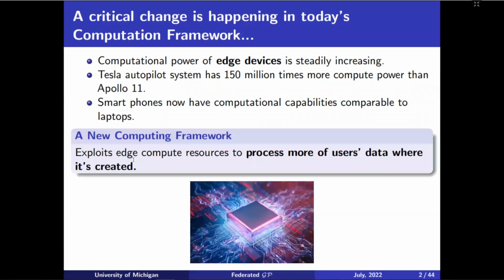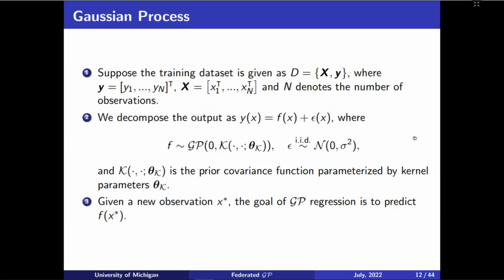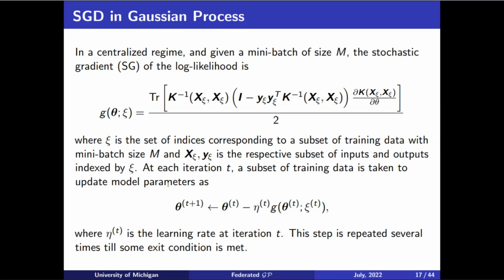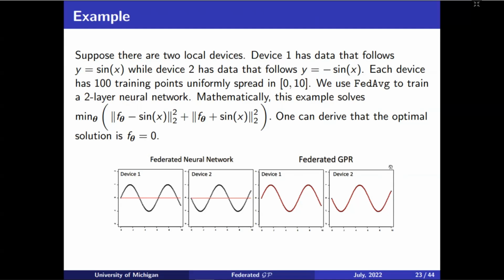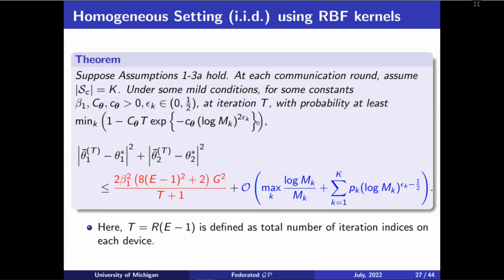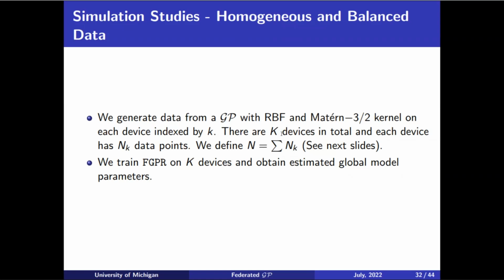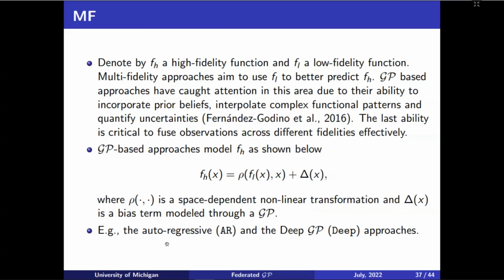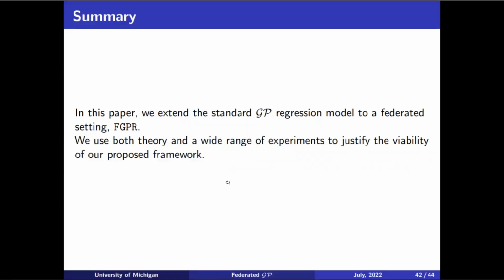Federated Gaussian Process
Talk based on the paper: "Federated Gaussian Process: Convergence, Automatic Personalization and Multi-fidelity Modeling", published in IEEE Transactions on Pattern Analysis and Machine Intelligence (TPAMI), 2024.

Authors: Xubo Yue and Raed Al Kontar